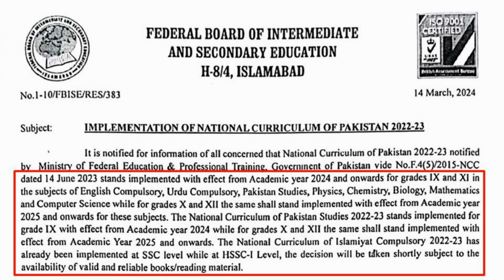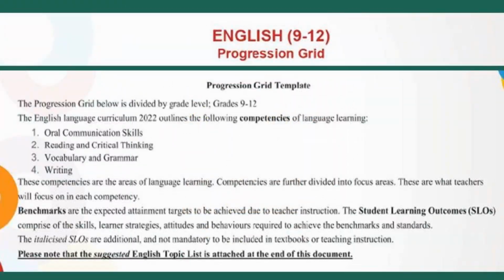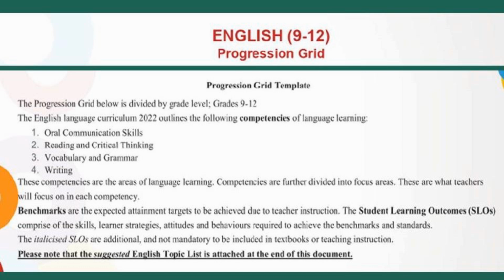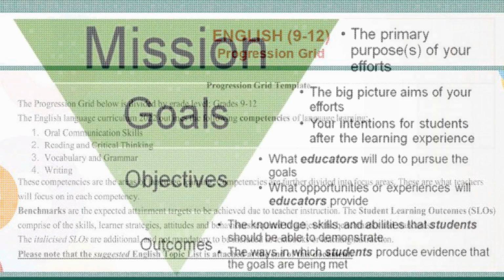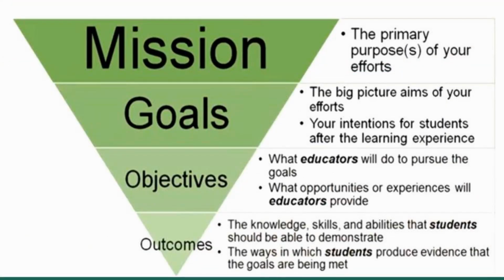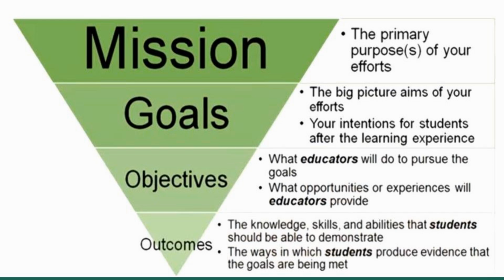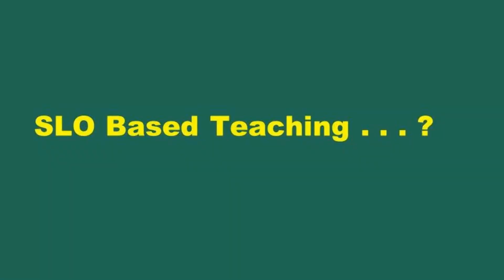Federal Board SLOs Based Teaching & Examination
Categorically explained SLOs based teaching, learning & examination introduced by FBISE Islamabad. I am sure, all doubts & questions will be clear after watching this video. Teachers & students must watch this content and note down some point in their notebook. Hopefully, this video will be beneficial for both students & teachers. God bless you all.